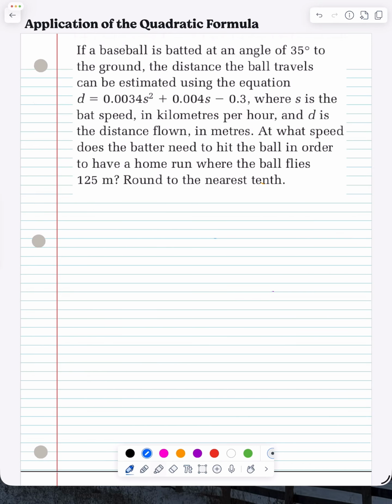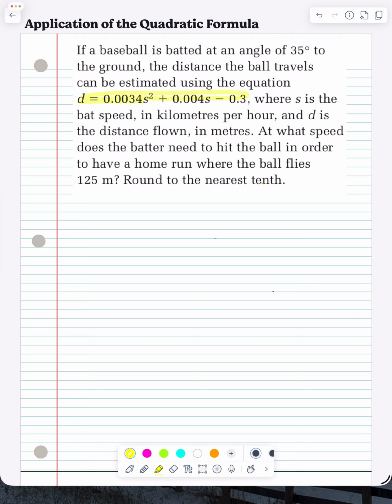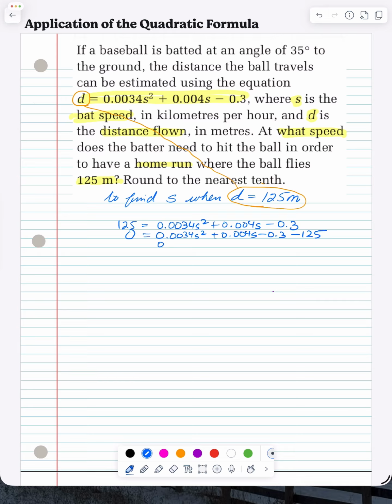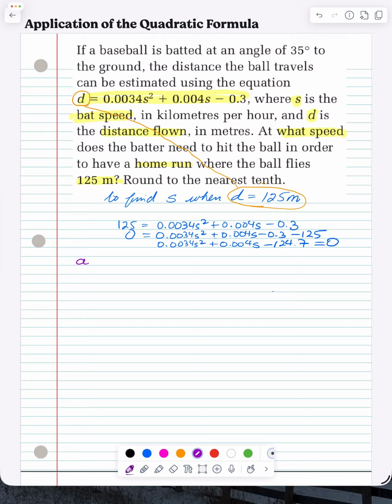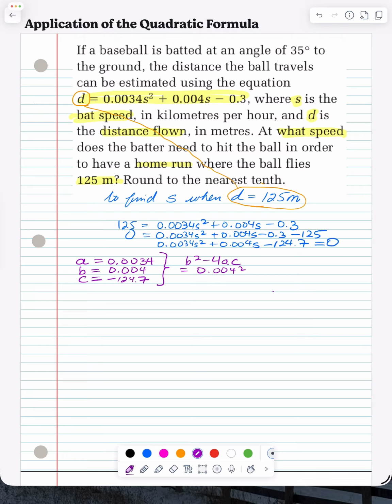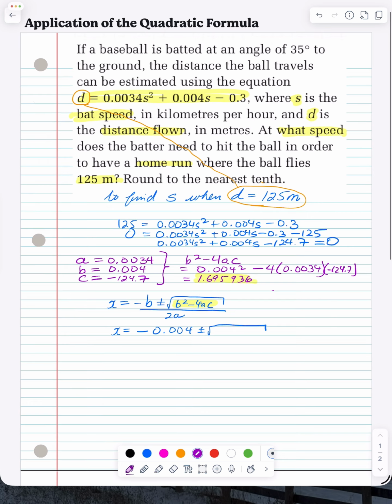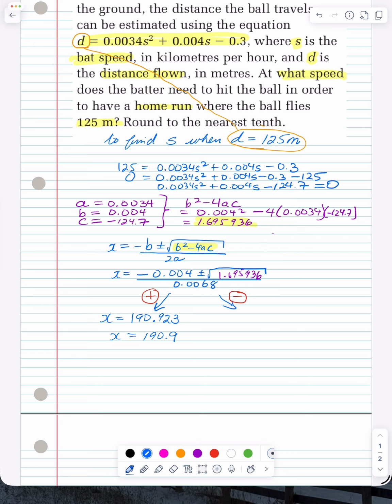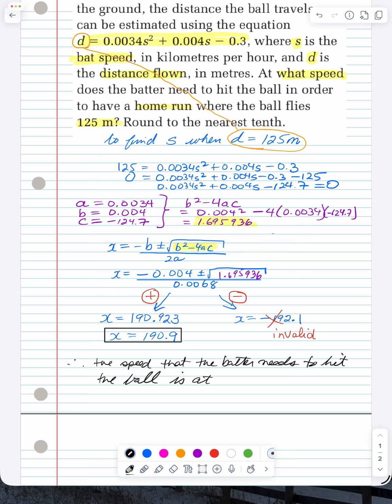How to use the quadratic equation in application question.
Solve the word problem using the quadratic formula.